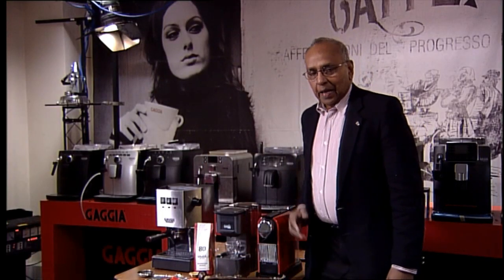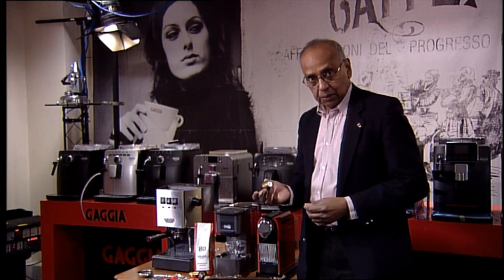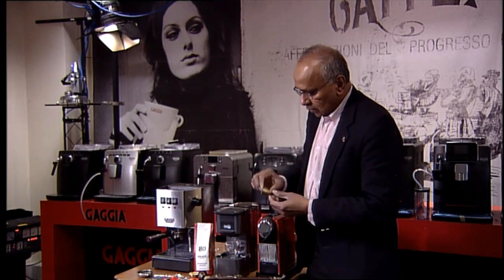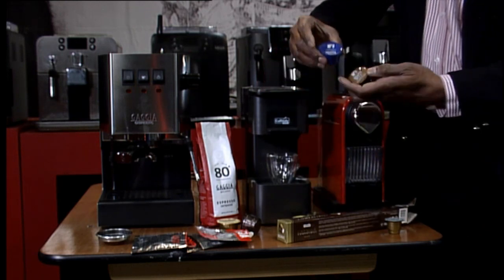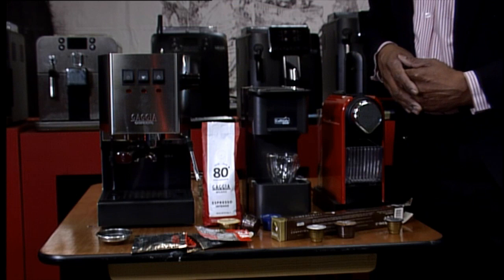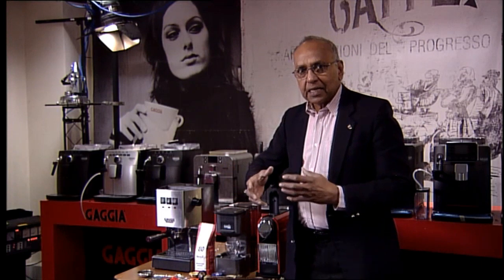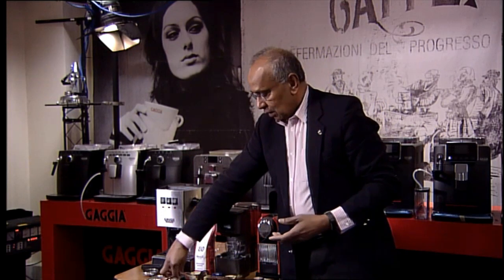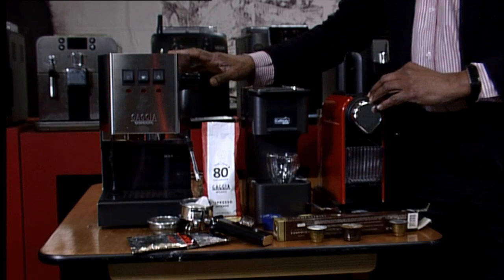Comparison of Coffee Systems - Gaggia Caffe TV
Nespresso, Caffitaly and Traditional Coffee Systems Compared